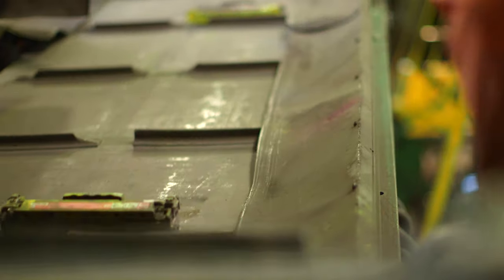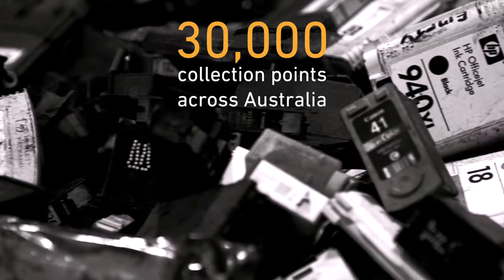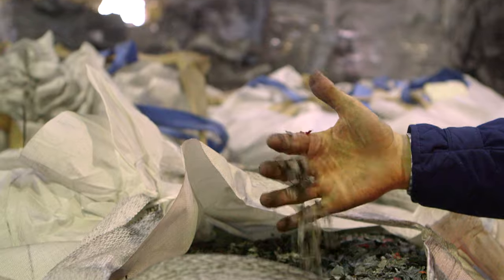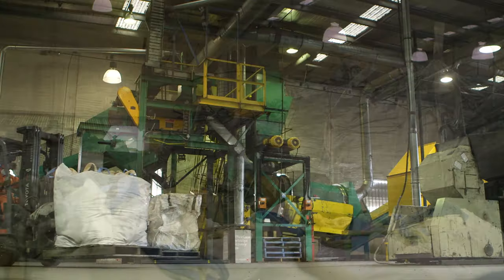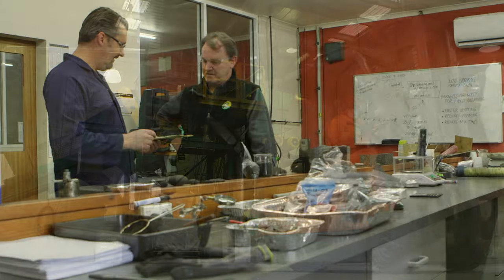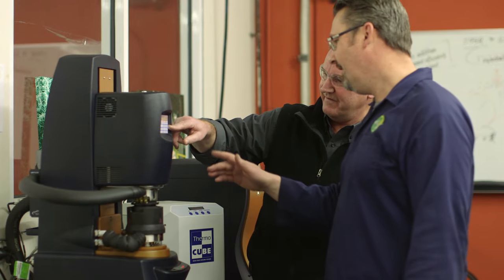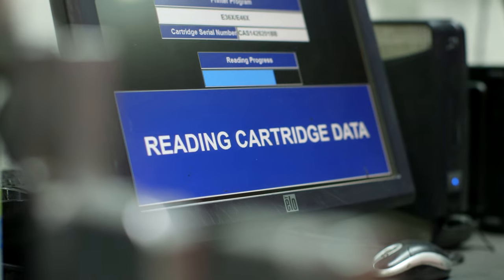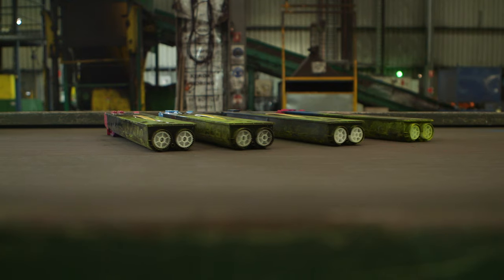Downer partners with Close The Loop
Since its inception in 2000, Close the Loop has continuously invested in research and development (R&D) to identify innovative ways to improve resource recovery and create new end products for industry.  Downer partners with Close the Loop for its TonerPave asphalt product